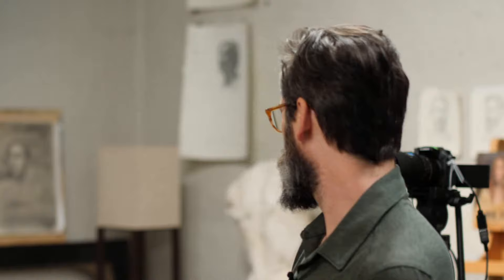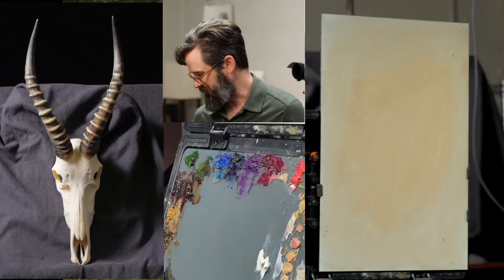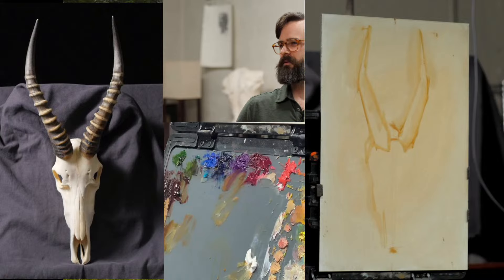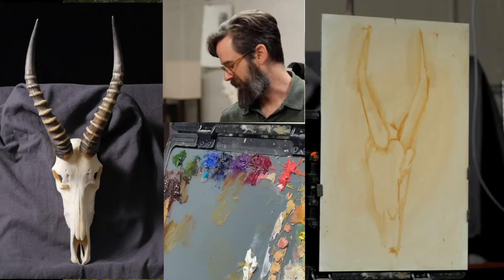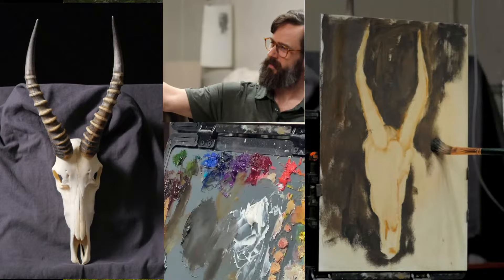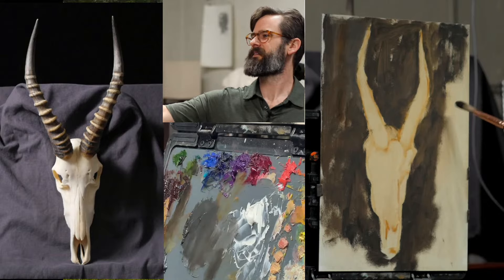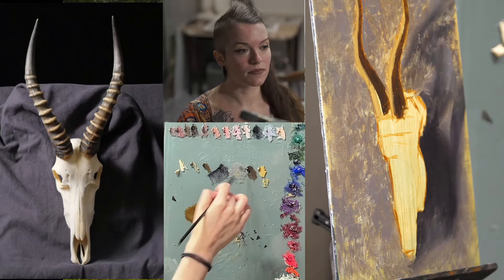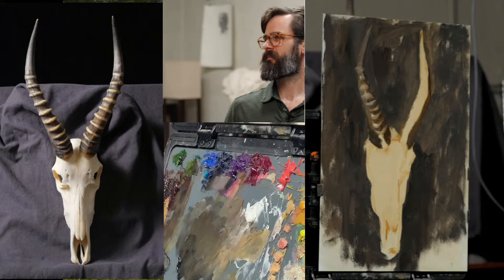Day 17: Mark Making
Stop fussing! Today, you’ll put your brush down after each stroke — or else. Learn to make your brush mark count by thinking ahead.

Materials List:
+ New still life set up, try to find objects with texture and shine. We will be using metallic objects and fur pelts.
+ 8x10” or 9x12” panel, canvas, or oil painting paper
+ Usual painting palette colors
+ Variety of brushes

2:00 PM  5:00 PM

Join our new Discord group to share your progress and chat with other members of the East Oaks Studio family!